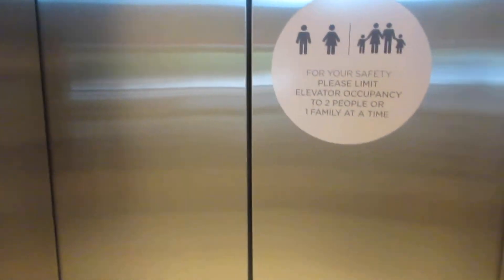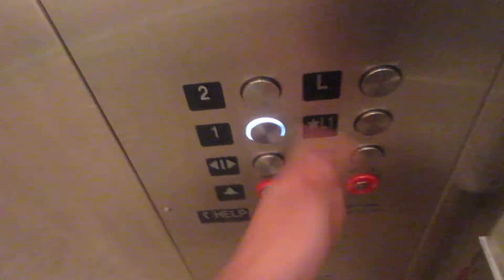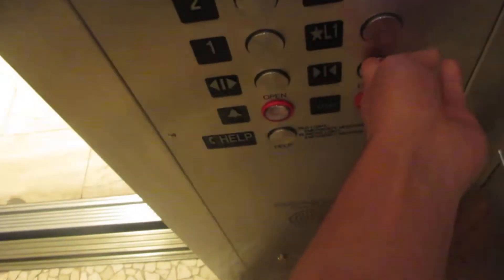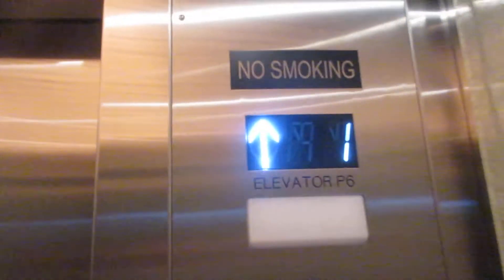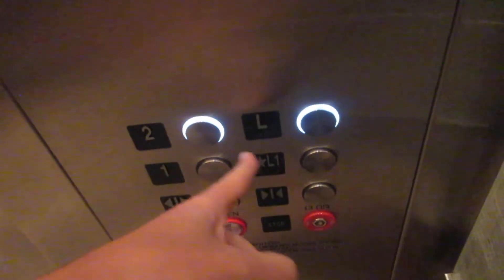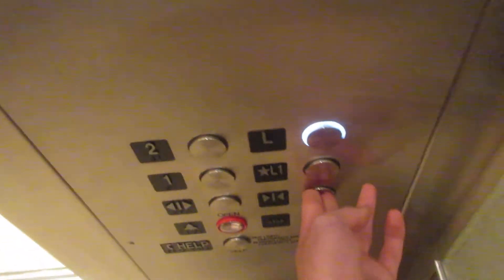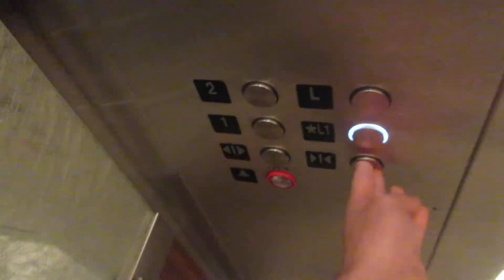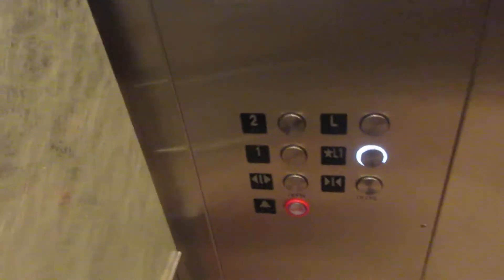KONE Hydraulic Elevator at JW Marriott Marco Island Beach Resort Lani Suites - Marco Island FL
Installed 2016 when the Lani Tower was built.

Replaced a KONE KSS-220